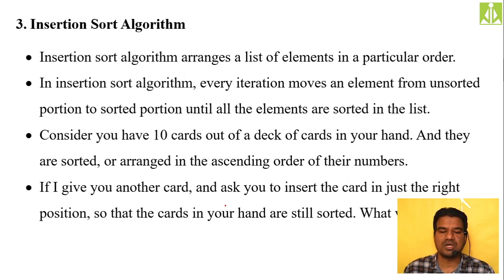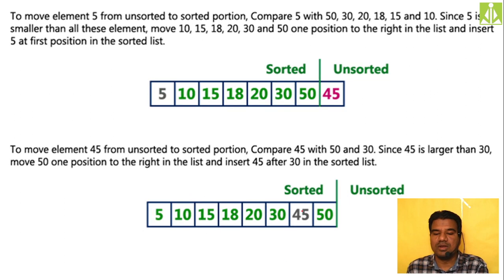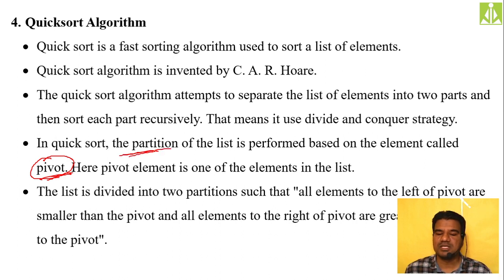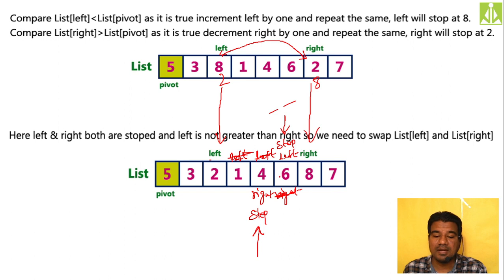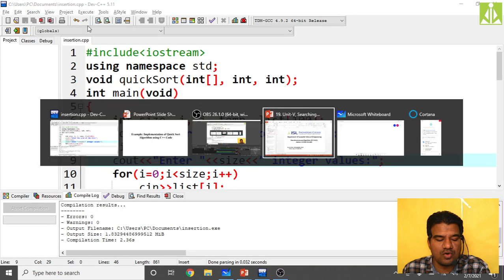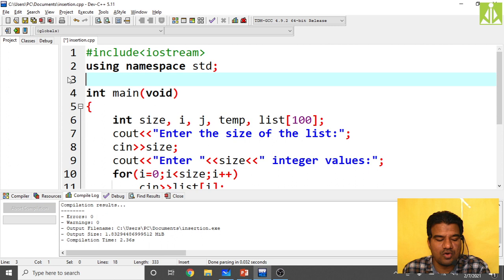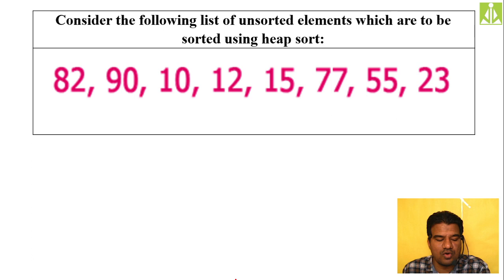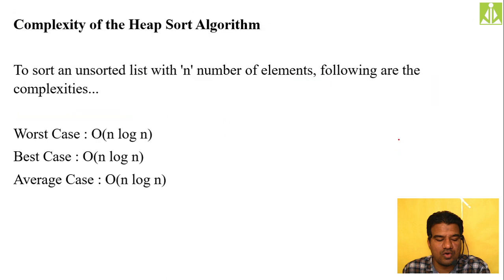DSA Unit V Graphs Lecture 35 Part 4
- Insertion Sort
- Quick Sort
- Merge Sort
- Heap Sort